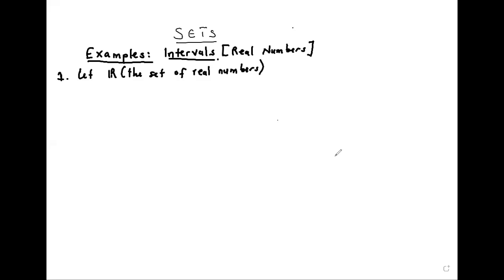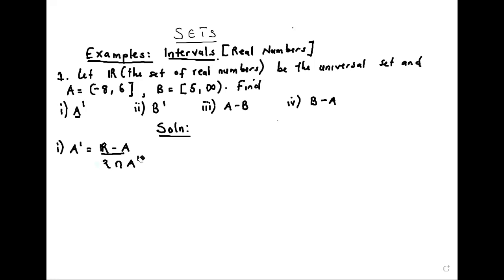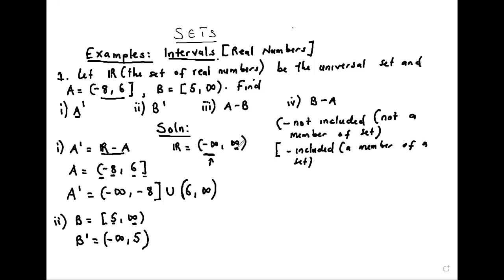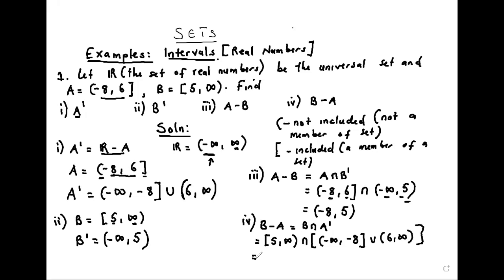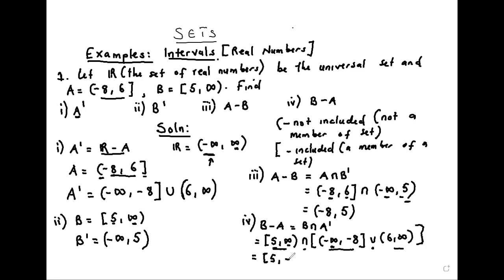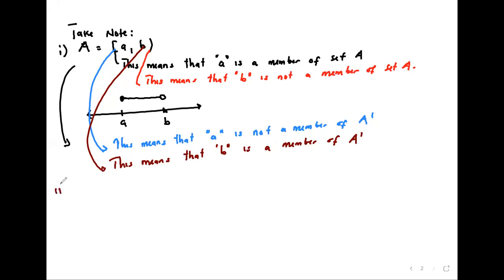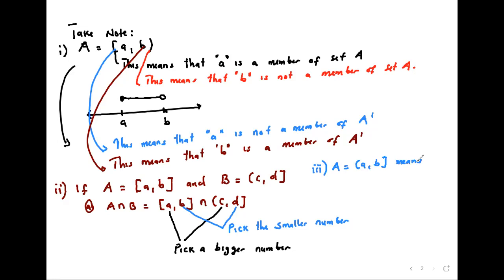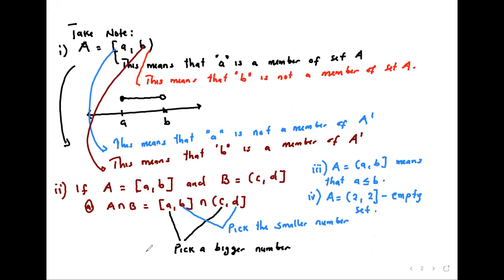Sets example 1